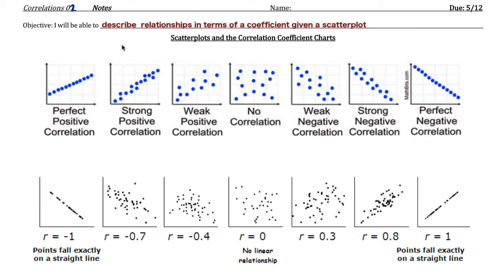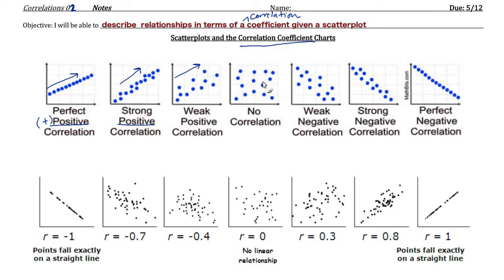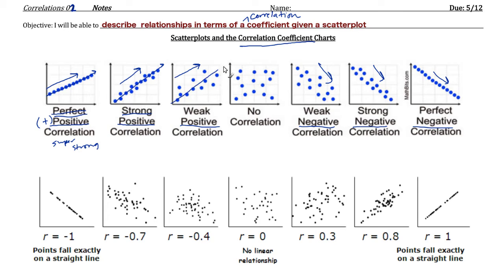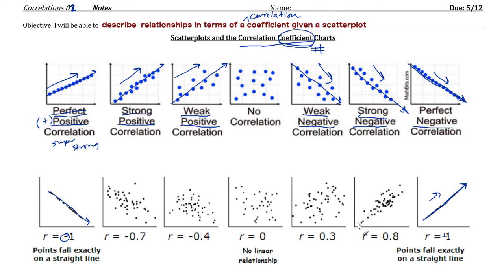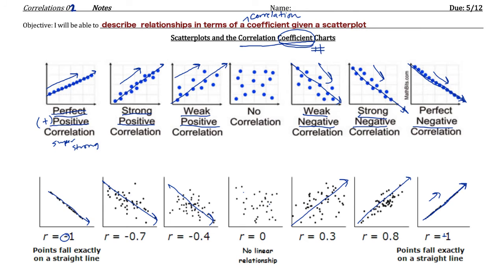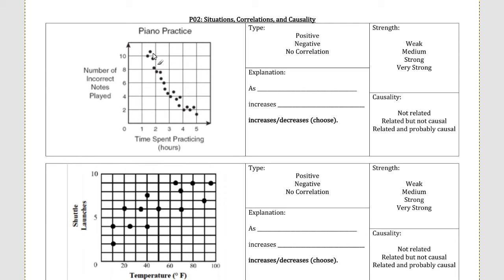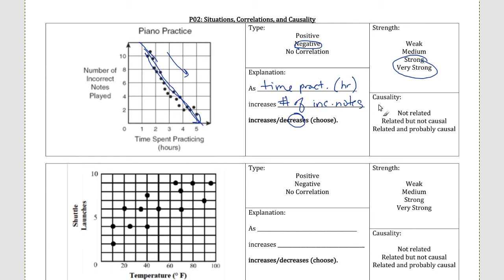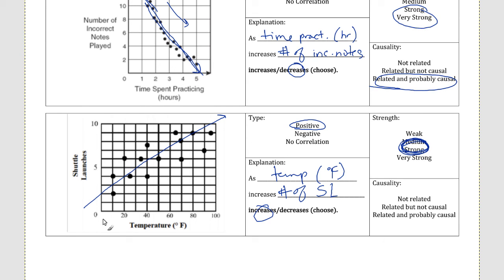112 Correlations 02